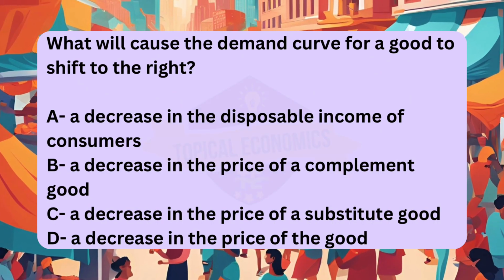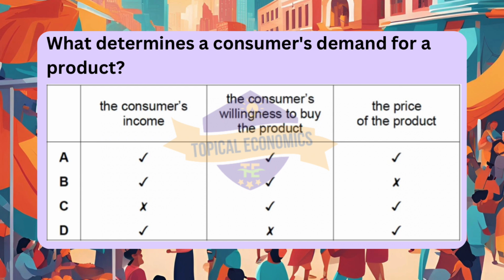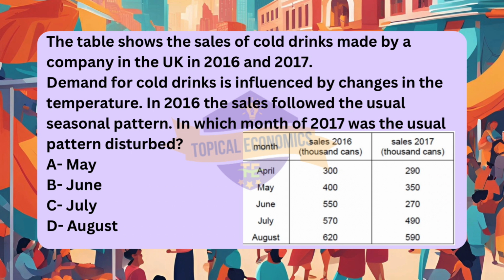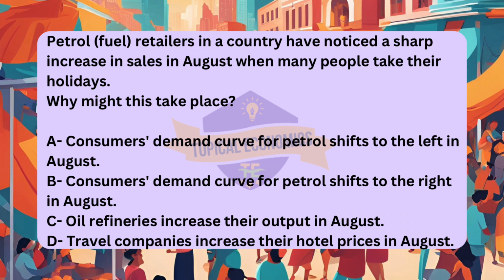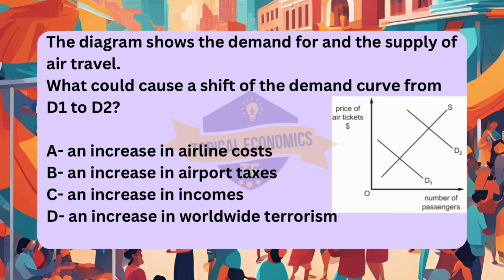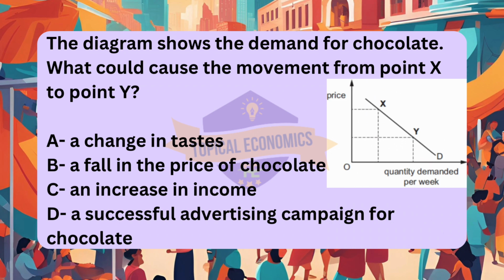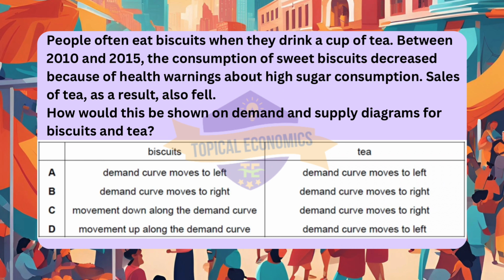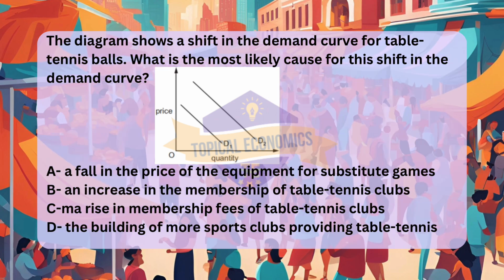DEMAND MCQs | SOLVED PAST PAPER QUESTIONS | IGCSE ECONOMICS 0455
In this video, we dive into multiple-choice questions from past papers on the topic Demand in Economics, providing detailed explanations of the correct answers and the reasoning behind them.
Whether you are studying for exams or looking to strengthen your understanding of key economic concepts, this video will help you grasp important topics.